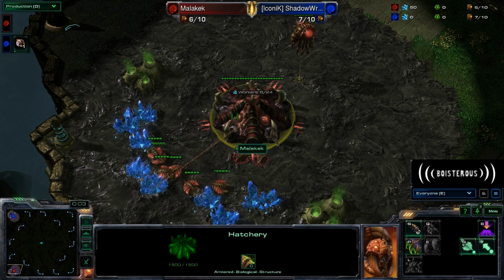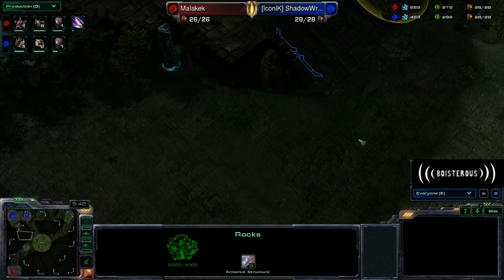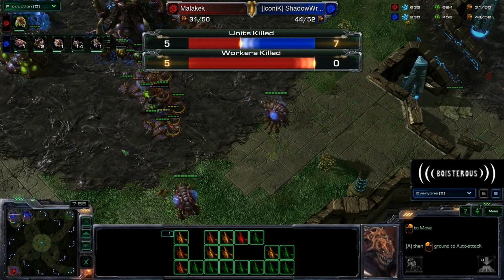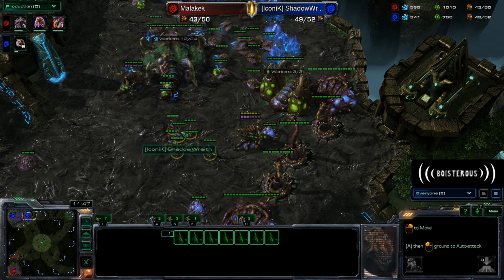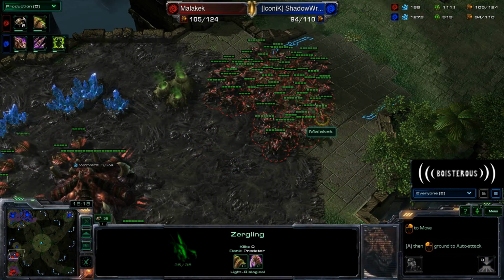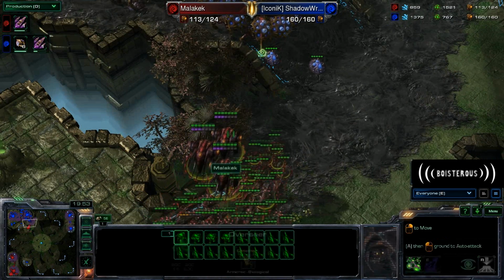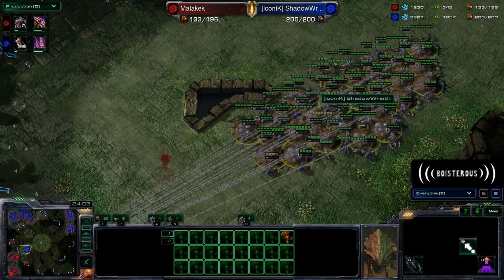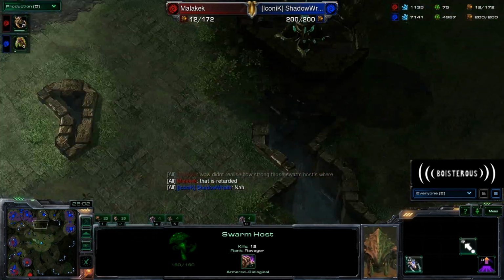HotS Unranked (ShadowWraith vs Malakek)